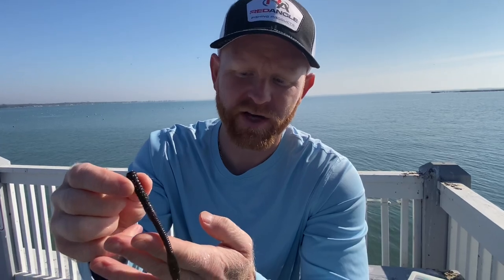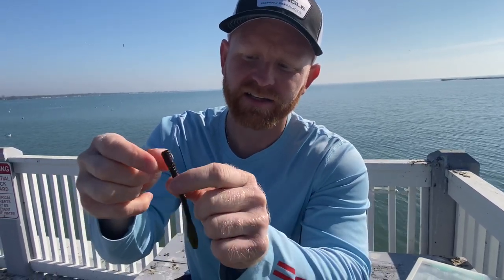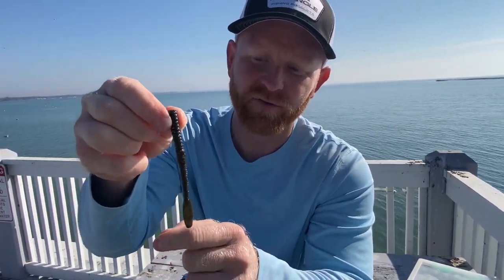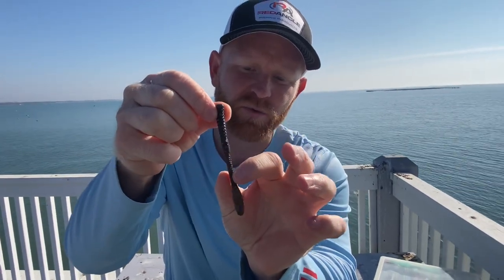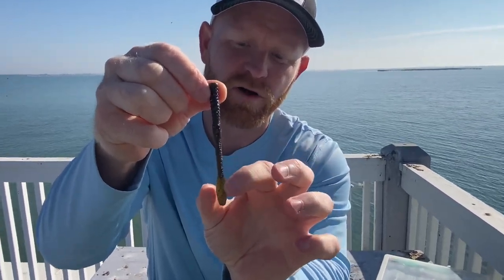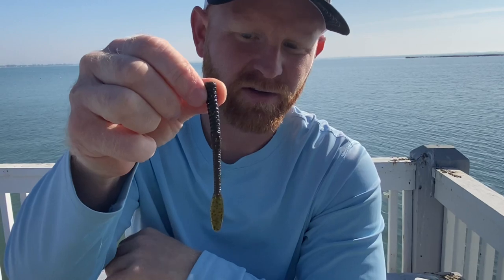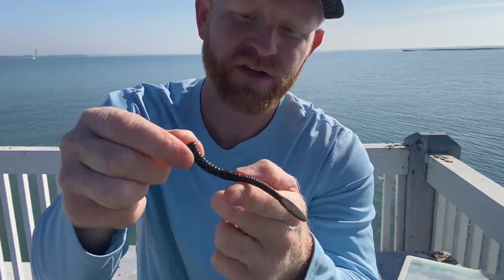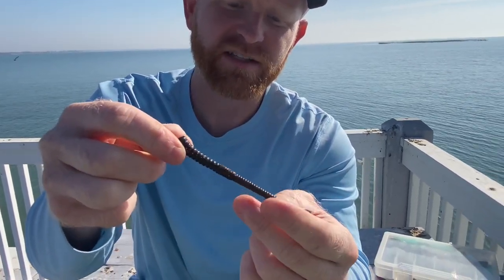The Dagger - Drop Shot Bait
The Dagger is a rugged and tough soft-plastic dropshot bait. Its rounded body, thick ribbed structure, and spade-like tail is designed to be compact and aggressive. Created to look fierce, this drop shot softbait challenges fish so you experience more strikes! The Dagger can also be used as a swimbait trailer.